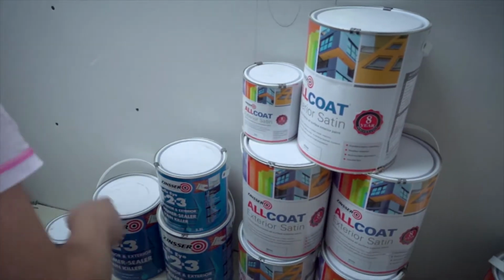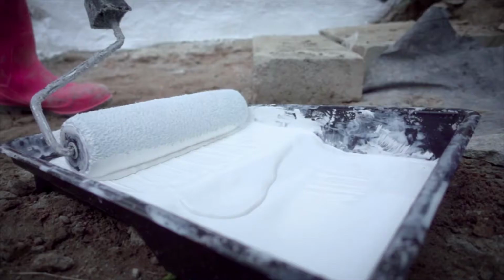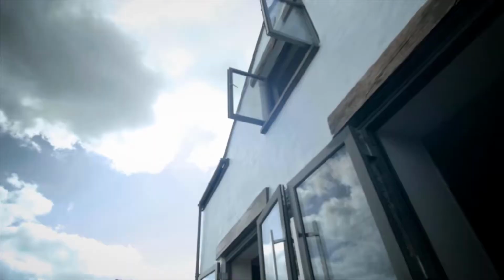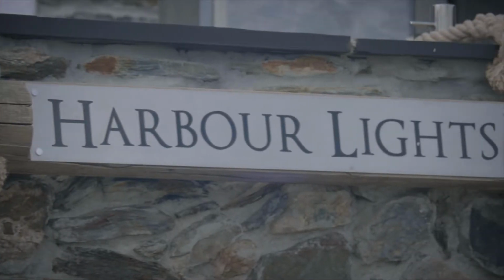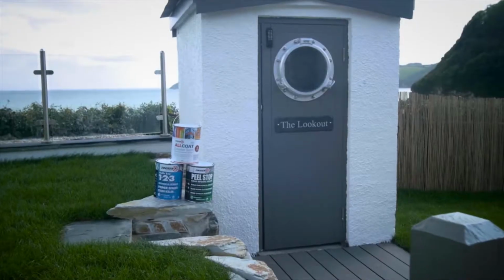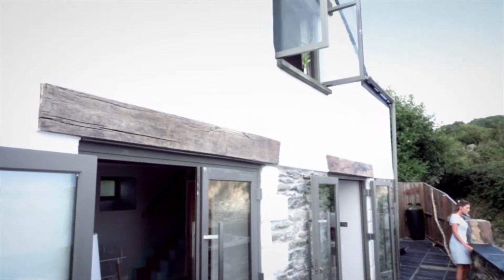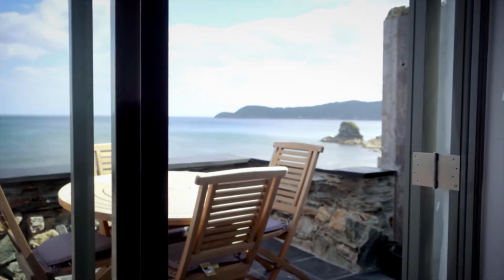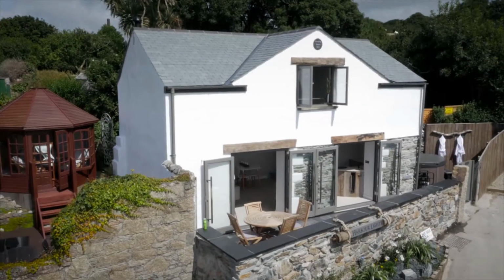How To Do Property Renovation and Restoration With Zinsser Products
Zinsser have a wide range of renovation and restoration products which are ideal for property renovation and restoration. Coastal location properties may particularly benefit from Zinsser paints and coatings available at Rawlins Paints, to rejuvenate lost colour, add UV protection to masonry, and seal any areas that are causing internal damp issues.